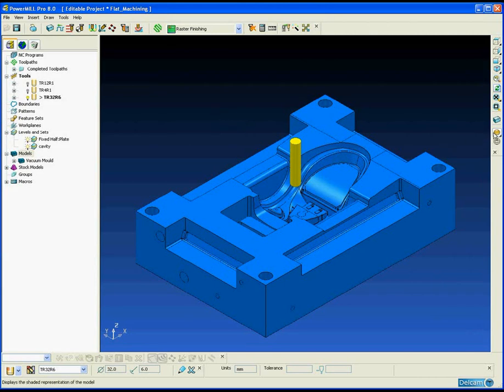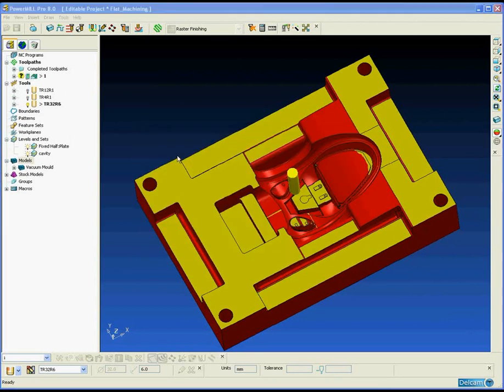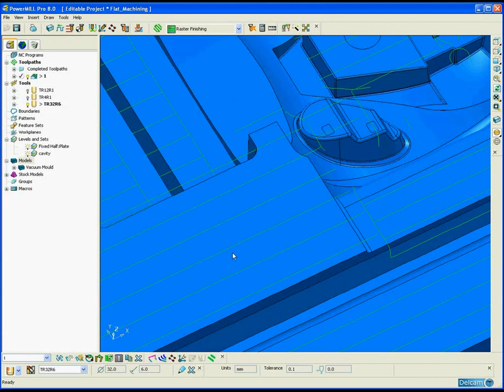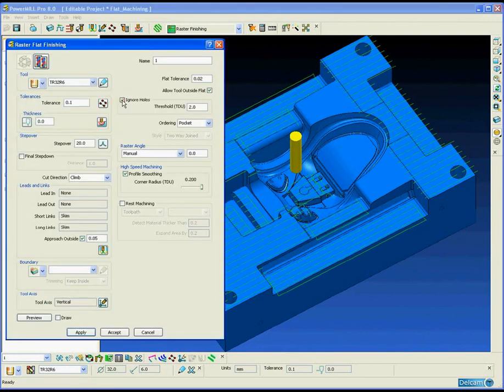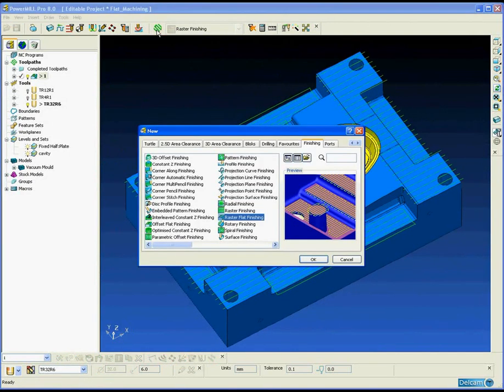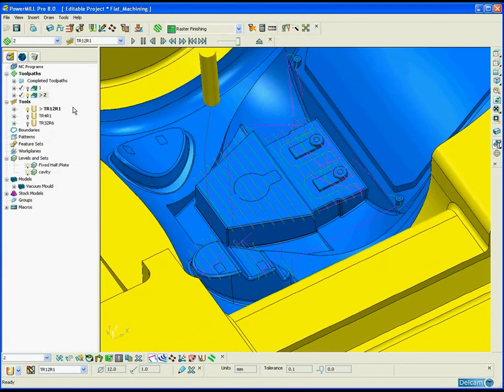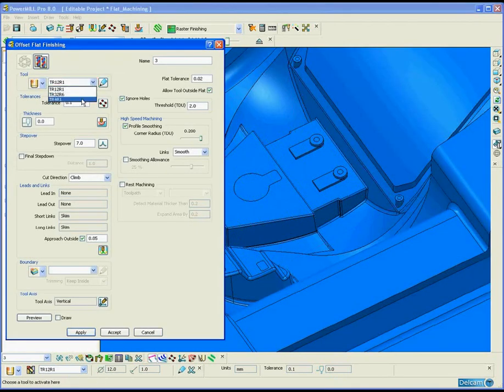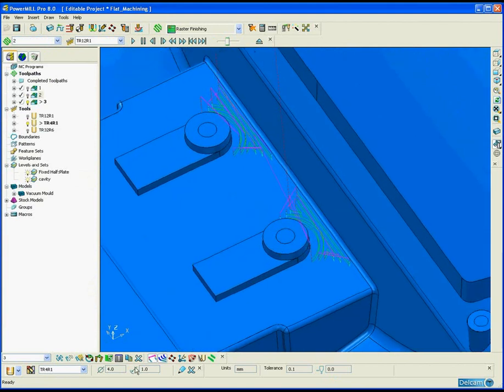PowerMILL High Speed Machining Flat Machining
An example of how PowerMILL can save programming time by automatically detecting and machining any horizontal faces within a model.